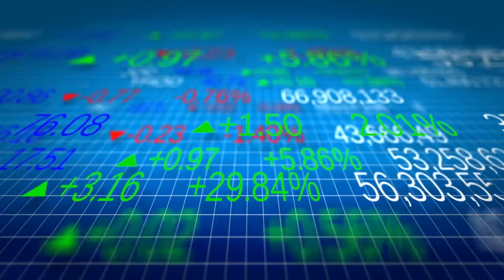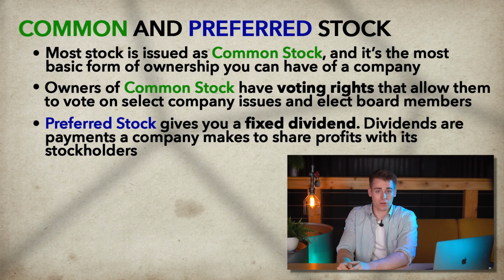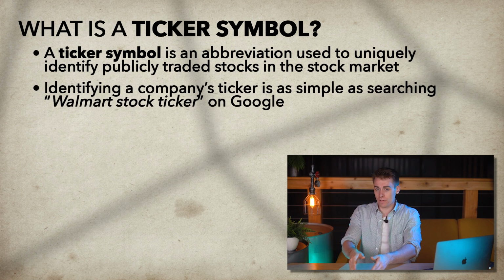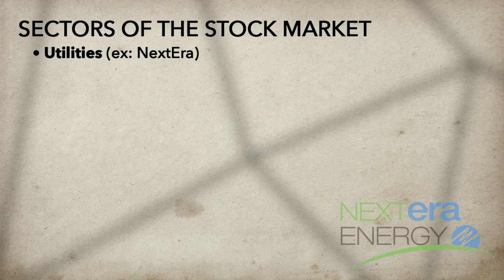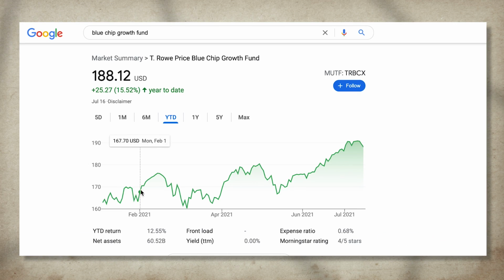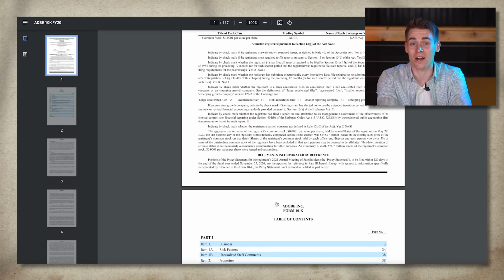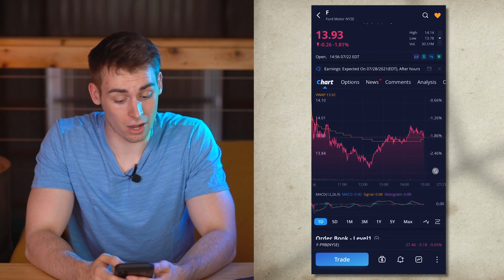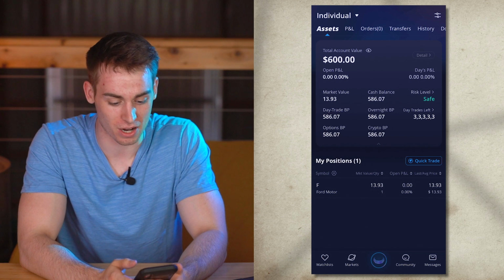Stock Market For Beginners 2022 | How To Invest (FREE COURSE)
In this video, I will teach you how to invest in the stock market as a beginner in 2022. If you're looking to get started with investing your first $100, this video will be your step-by-step tutorial in understanding the investing landscape to help you make informed investing decisions.

► Stock RESOURCES for BEGINNERS
Stock Market for Dummies by Matthew Kratter
How To Make Money In Stocks by William O'Neil
Investing QuickStart Guide by Ted D. Snow MBA

⏰ Timestamps ⏰:
0:00 - Introduction
1:48 Chapter 1 - Investing Prerequisites
3:30 Chapter 2 - Stocks Explained & Definitions
8:05 Chapter 3 - Stock Brokerages & Where To Buy Stocks
9:45 Chapter 4 - Stock Market Vocabulary
13:35 Chapter 5 - Basic Investing Strategies
18:31 Chapter 6 - Stock Market Sectors
20:11 Chapter 7 - Indexes, Mutual Funds, & ETFs
23:28 Chapter 8 - Passive vs Active Investing
26:23 Chapter 9 - Company Analysis & Research
35:43 Chapter 10 - Market Hours & Live Trading
46:09 Conclusions

If this stock market tutorial was helpful, please share it with a friend!